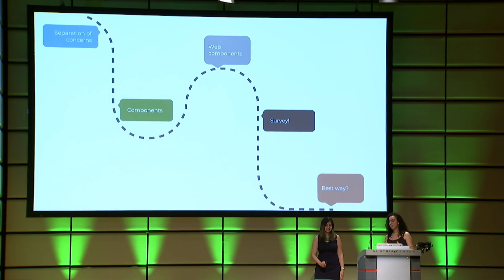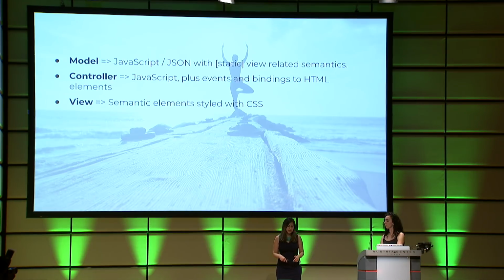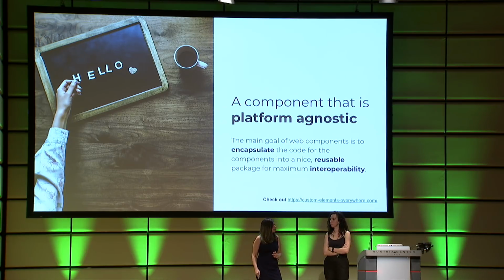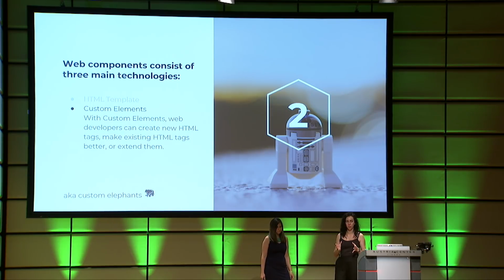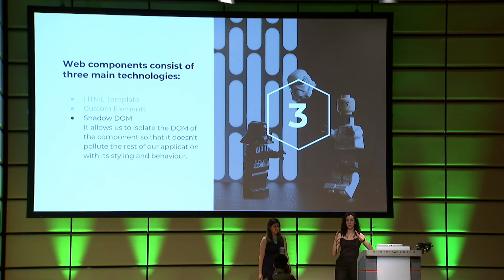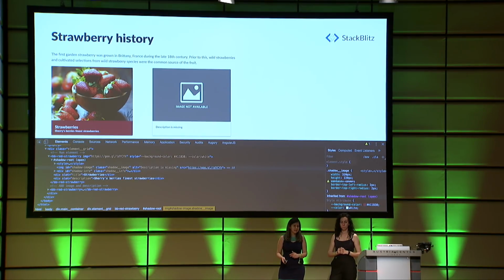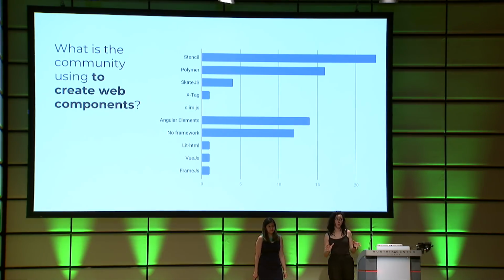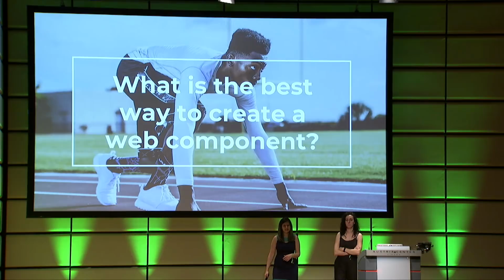Web Component Architecture and Patterns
In this talk, Ana Cidre and Sherry Aziminia look at what web components are, why we need them and how we can construct them according to best practices. In order to do this they show several examples, and each example is tackled with its own approach. Through these examples the audience will be able to see the pros and cons of different ways of structuring web components.